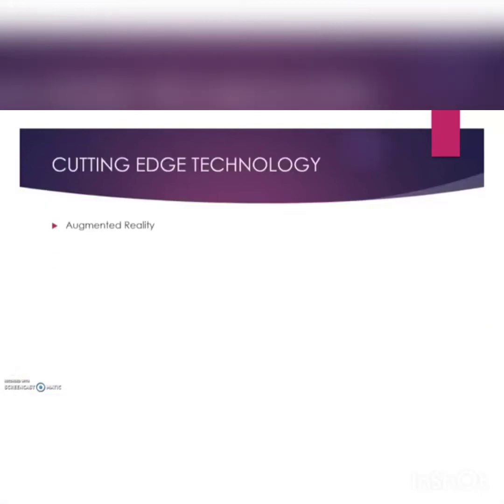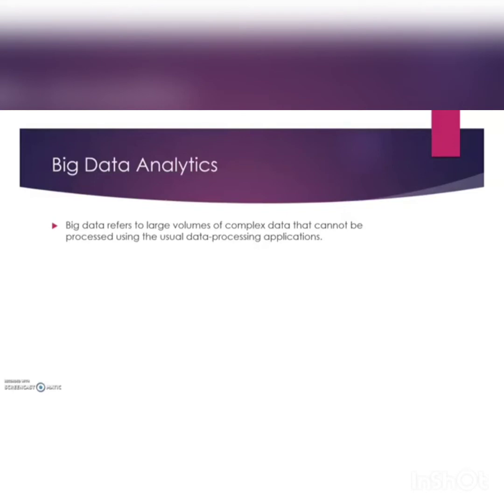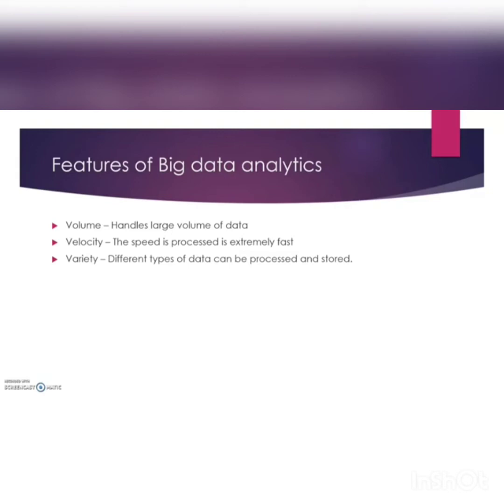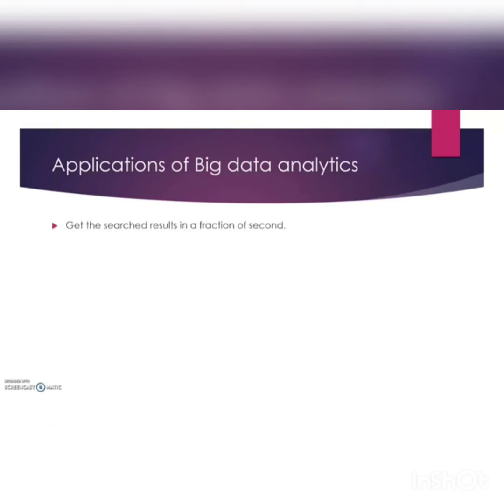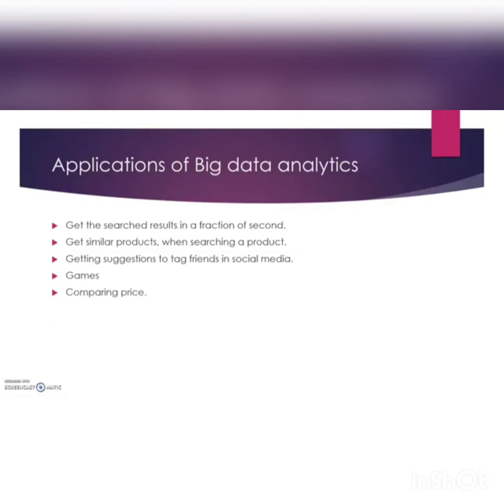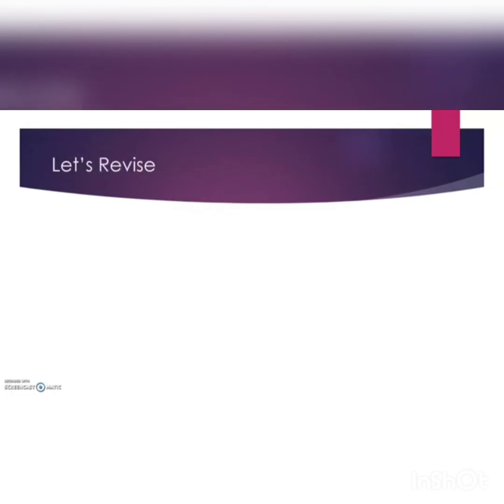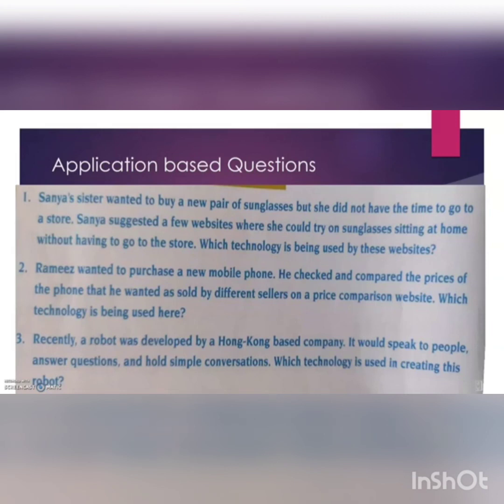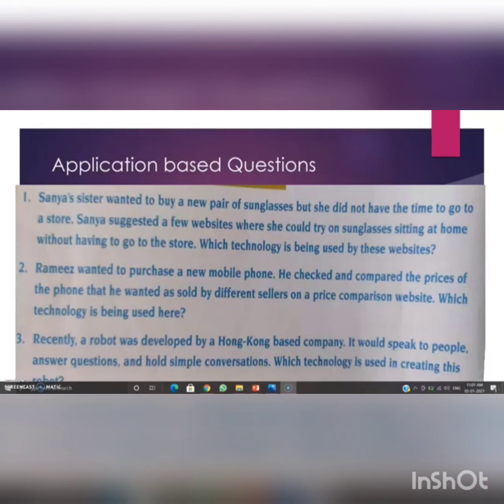GRADE 8 | COMPUTER | BIG DATA ANALYTICS | 05.10.2021 | 8.30 AM